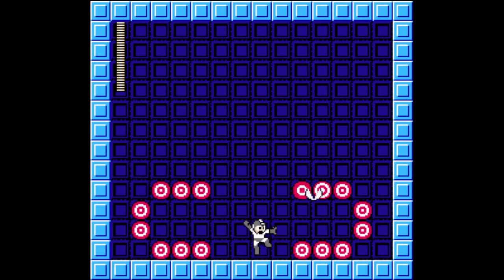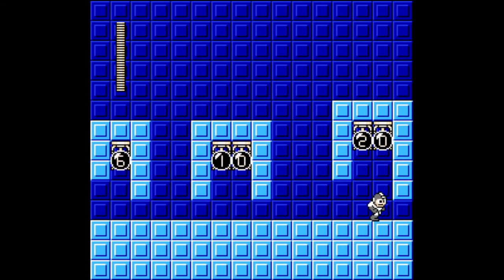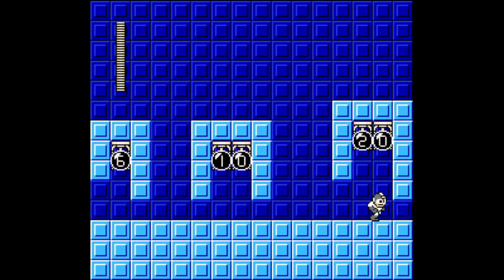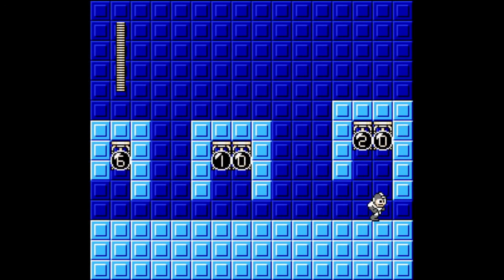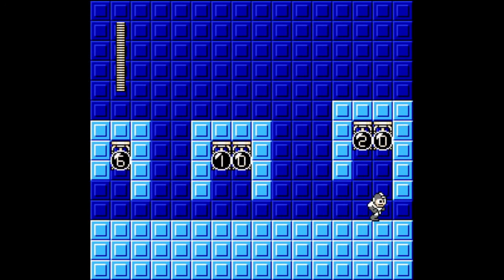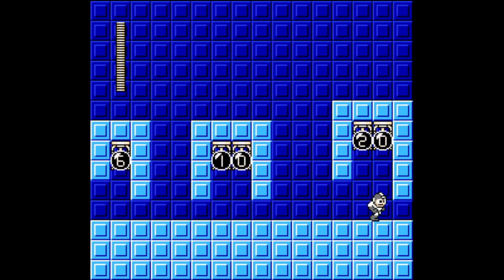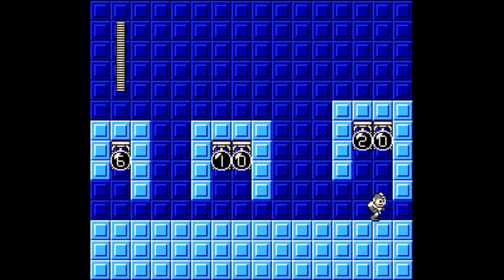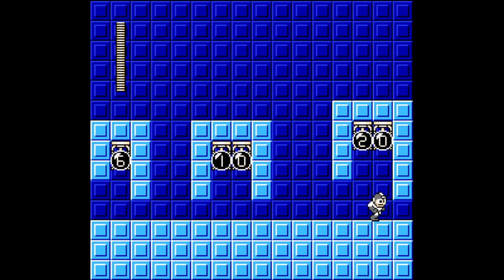Mega Man Maker ALL Weapons Guide!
A deeper look at ALL of the weapons in Mega Man Maker and some useful information about them!

00:00 Start
0:13 Mega Man 1/Mega Man Powered Up Weapons
8:02 Mega Man 2 Weapons
15:55 Mega Man 3 Weapons
23:51 Mega Man 4 Weapons
31:49 Mega Man 5 Weapons
39:48 Mega Man 6 Weapons
47:46 Mega Man 7 Weapons
51:46 Mega Man 8 Weapons
56:46 Mega Man 9 Weapons
1:03:46 Mega Man 10 Weapons
1:12:46 Mega Man 11 Weapons
1:16:46 Mega Man & Bass Weapons
1:22:46 Mega Man Gameboy Weapons
1:28:45 Mega Man Cameo Weapons
1:33:45 Mega Man Utility Weapons
1:48:44 Mega Man Basic Weapons